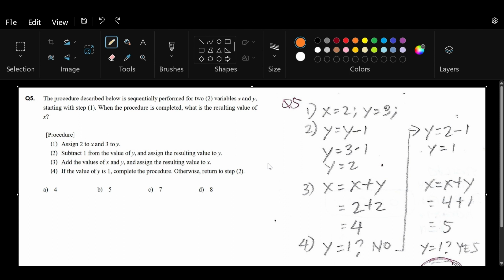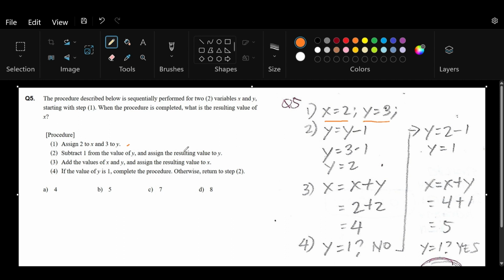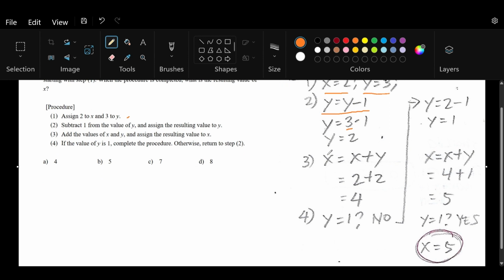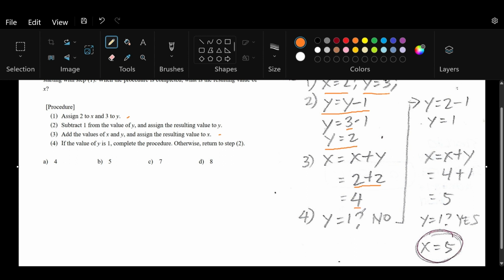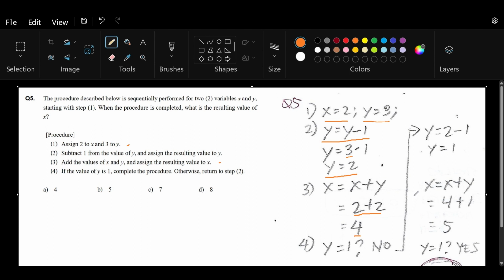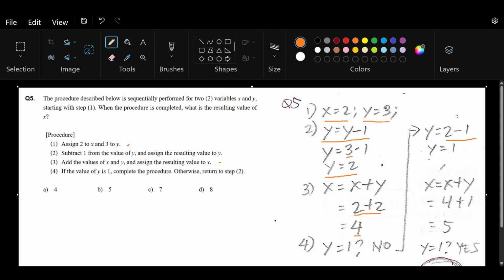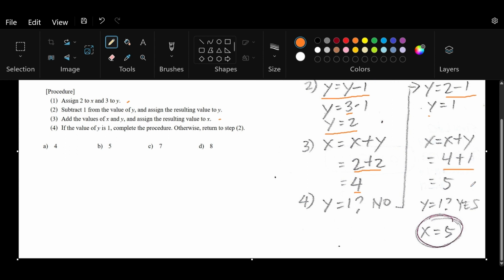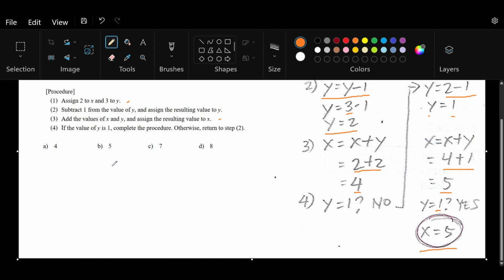PhilNITS IP Exam: If the value of y is 1... | October 2022A IP5 Answer with Explanation (DRAFT2)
If the value of y is 1...